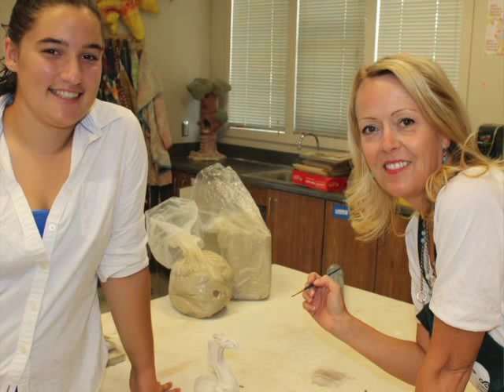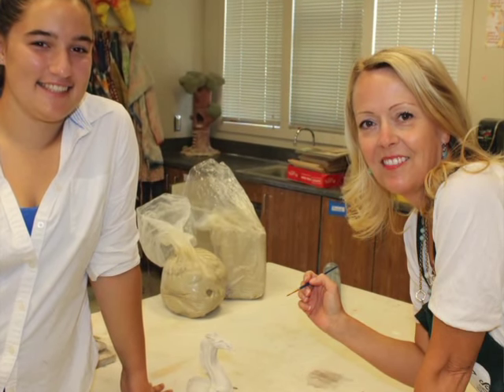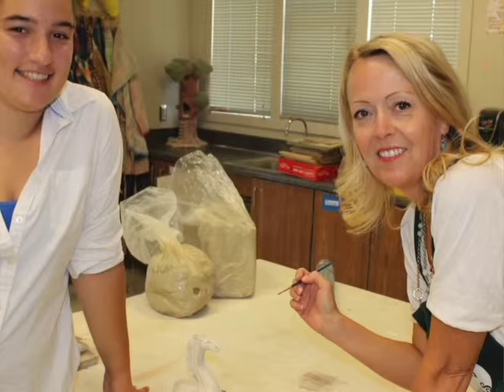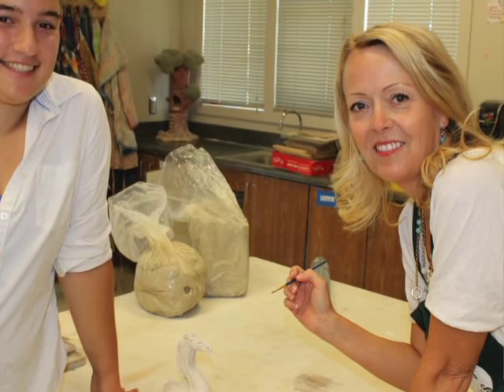Shanee Best: Sacramento County Teachers of the Year 2016 Interview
An interview with the Galt Joint Union High School District Teacher of the Year 2016. The Sacramento County Teachers of the Year program recognizes excellence in teaching within the county's schools. Participating districts nominate individual teachers to receive this special recognition. At the Teachers of the Year awards recognition dinner, two teachers are identified as the Sacramento County Teachers of the Year and are then eligible to participate in the statewide competition.

The comments made in this video don't necessarily represent SCOE's positions, strategies, or opinions.